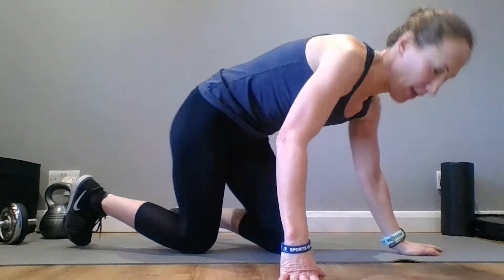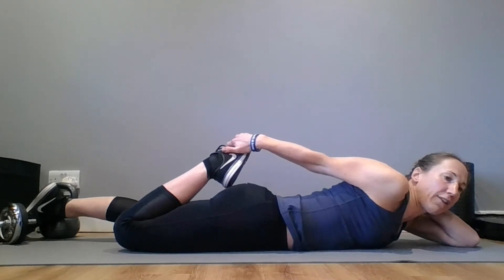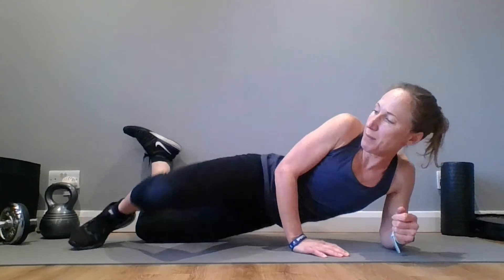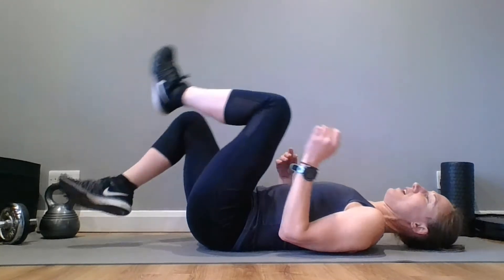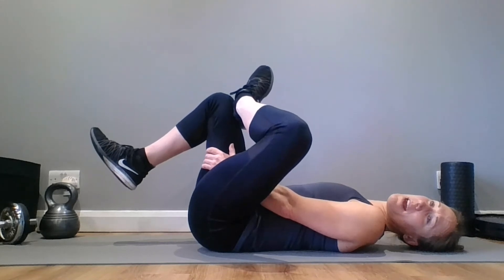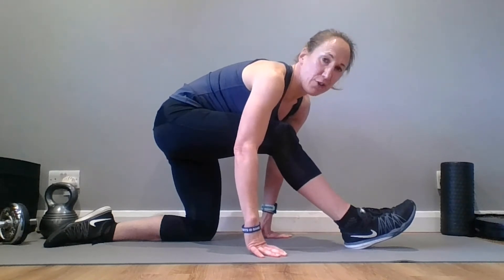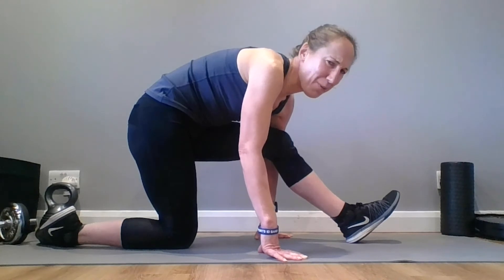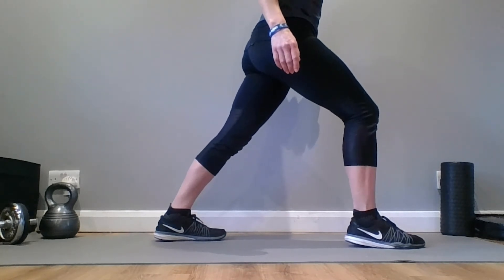Stretch and Relax after your Winter Run with Auro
Think music, audibles & podcasts. Now imagine your favourite fitness in a podcast… exactly, what a treat!

The best part:

- You can stay completely focused on your exercise
- Your phone won’t get trampled on at the gym
- You don’t need to rely on your phone to work out
- Classes are designed so you don’t need videos…
- BUT if you do, we’ve also got over 1,000 videos

Fitness has never sounded so good.